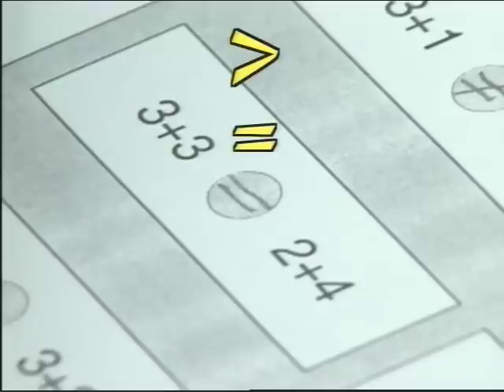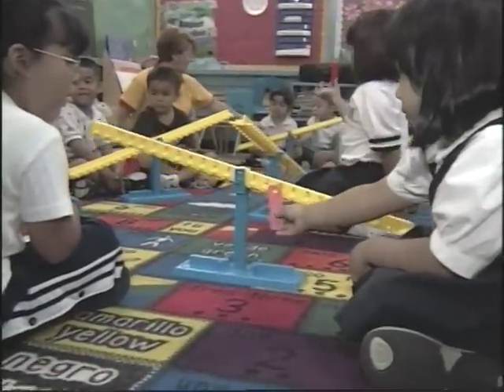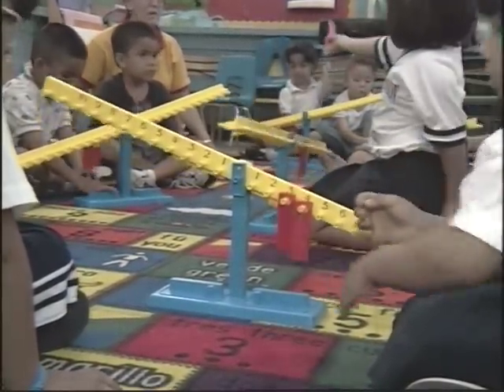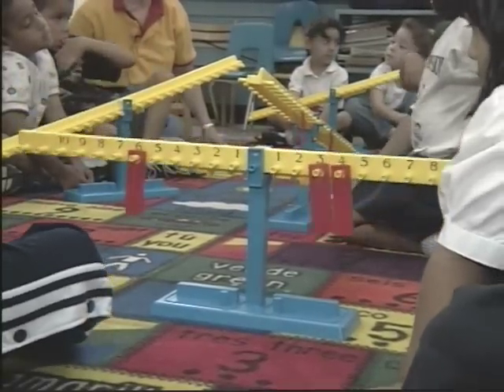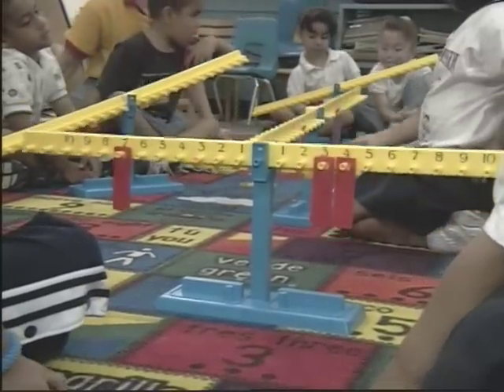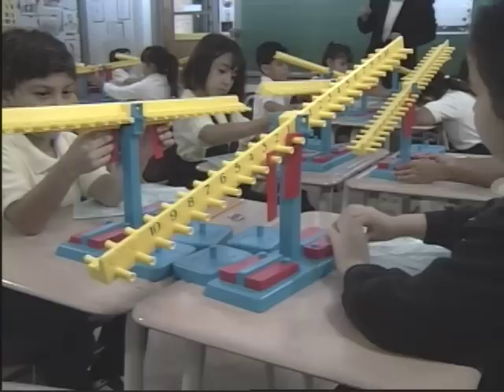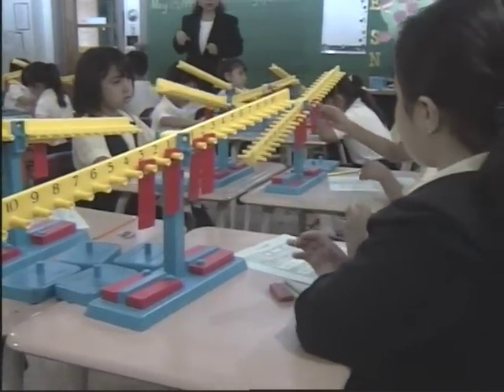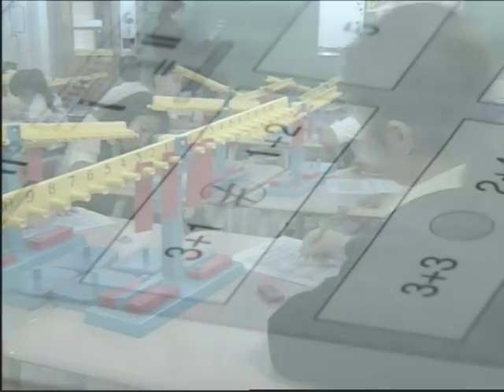Exploring Equals, Not Equal, Less Than, and Greater Than on a Math Balance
Exploring equalities and inequalities on a math balance. Go to MOVE IT Math™ on the web @ moveitmaththesource.com for lessons using a math balance to teach equals, not equal, less than, and greater than beginning in kindergarten! The site is full of great basic math lessons that are effective with ALL children, including those who dont know what they ought to know by now and those who need enrichment. Please give us a chance to help you boost grades, increase test scores, and improve attitudes. EVERYONE can learn and like math. We are new to the web but have been making that happen for more than 35 years!